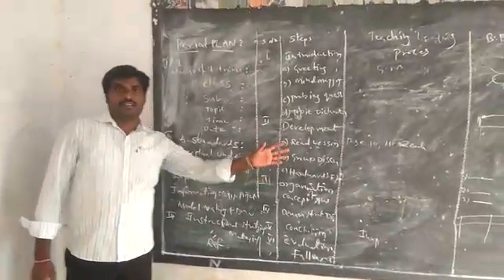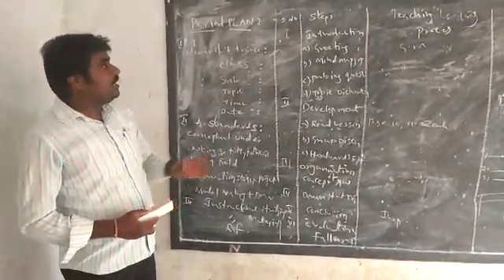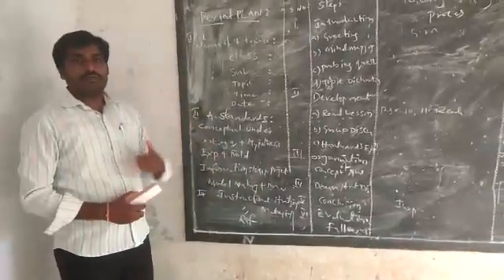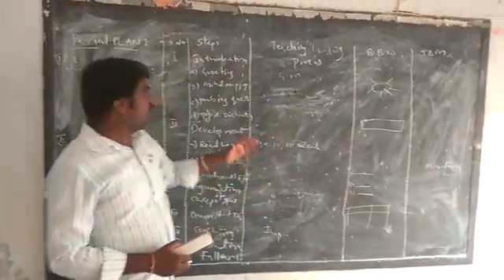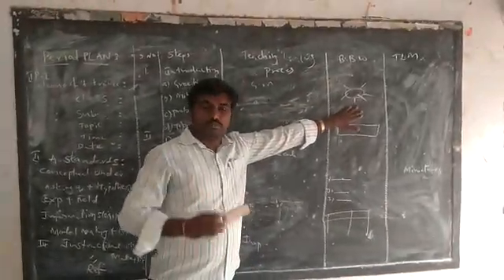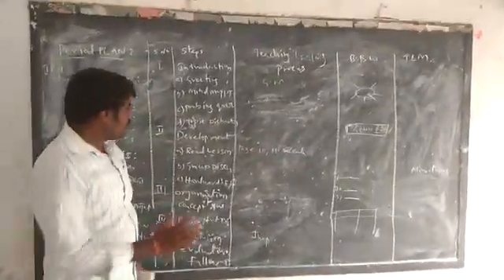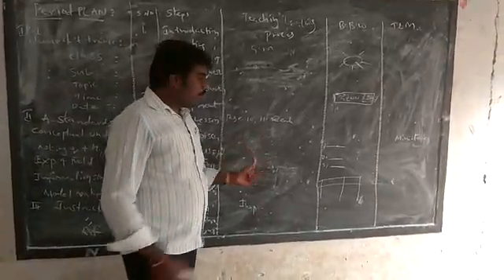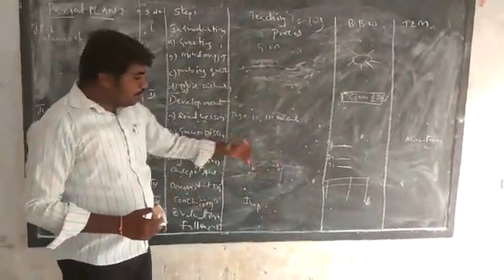Planning for teaching learning biological science - period plan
Video from kumraswamy vivekananda college of education narsampet